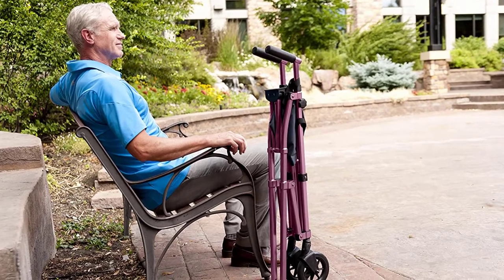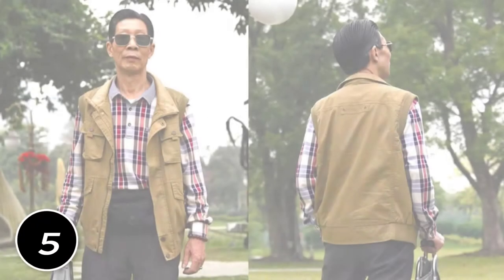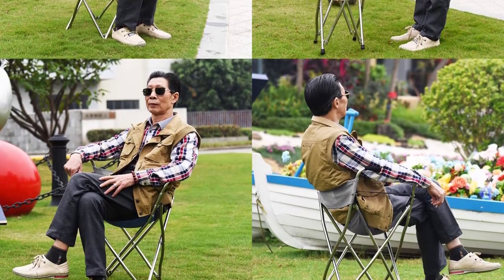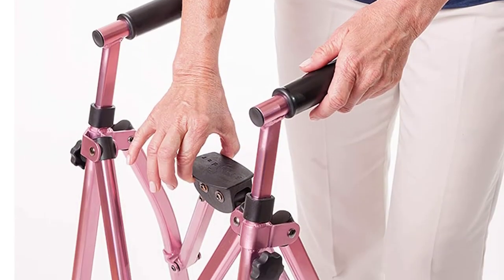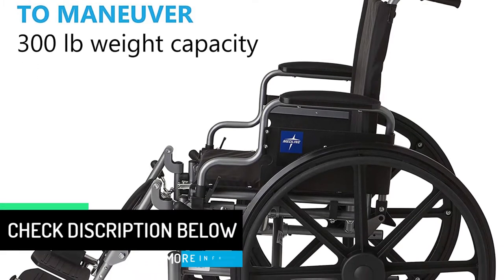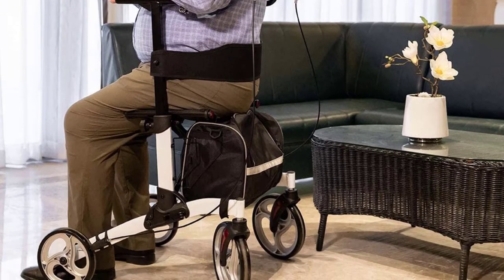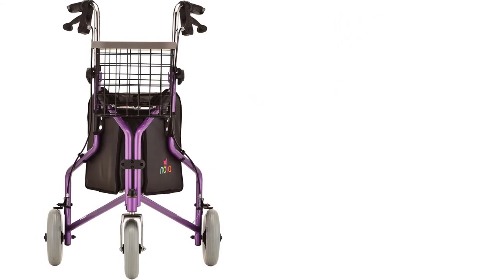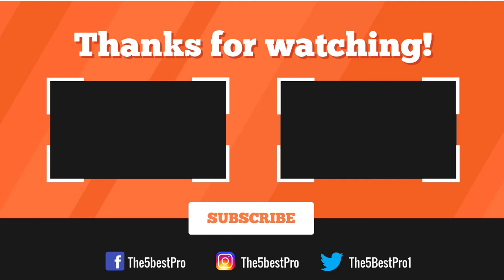Top 5 Best Medical Folding Walkers for Seniors with Wheels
▶️ 5. Freshore Walking Stick Chair Seat.

▶️ 4. Stander EZ Fold-N-Go Walker.

▶️ 3. Medline - MDS806550E Lightweight.

▶️ 2. BEYOUR WALKER Upright Walker.

▶️ 1. NOVA Traveler 3 Wheel Rollator Walker.

➥ Prime Discounted Monthly Offering
➥ Amazon Fresh
➥ Try Twitch Prime
➥ Amazon Music Unlimited
➥ Try Amazon Home Services
➥ Kindle Unlimited Membership Plans
➥ Create an Amazon Wedding Registry
➥ Try Audible and Get Two Free Audiobooks